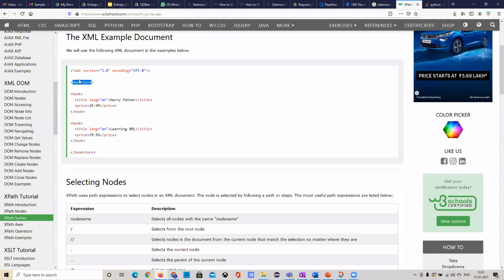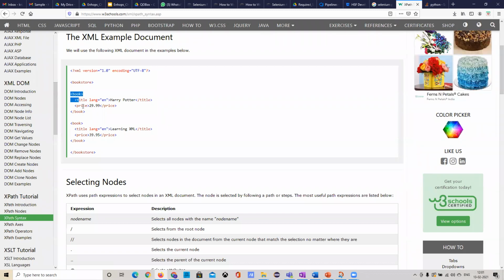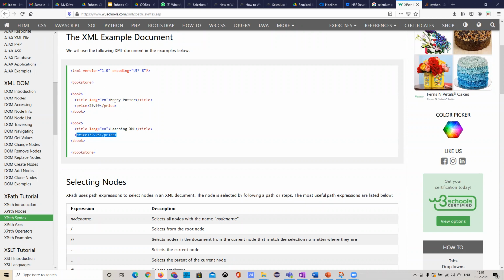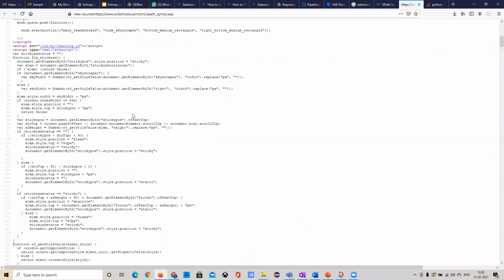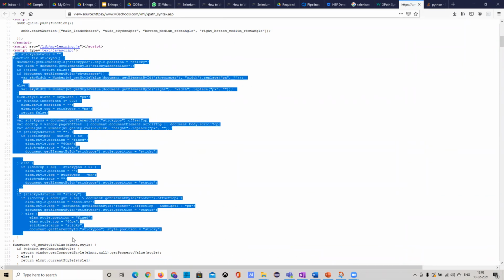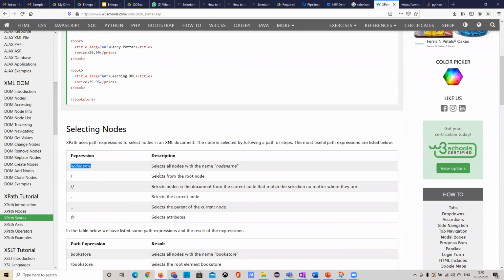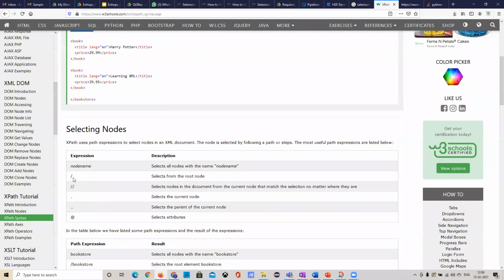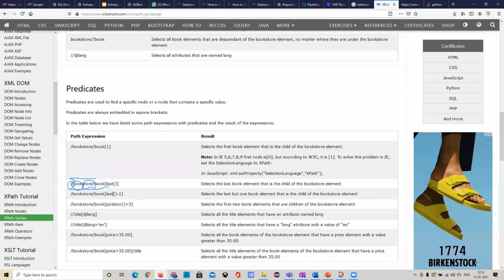Introduction to Xpath | Part 15 | QO-BOX